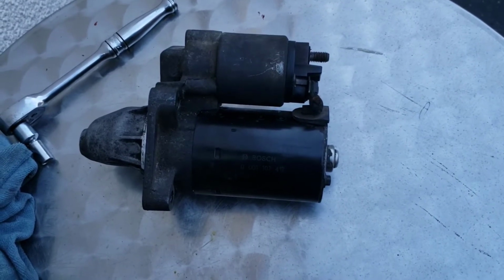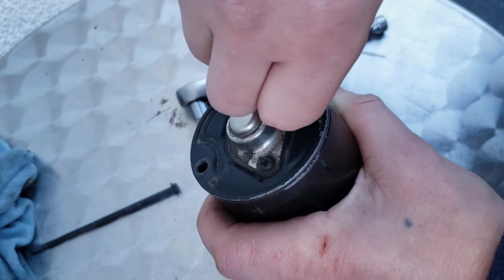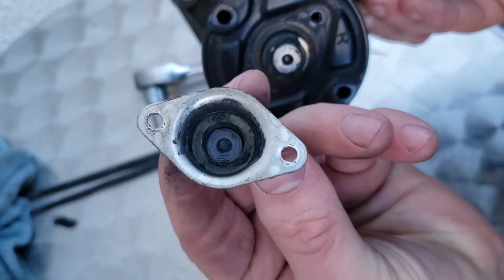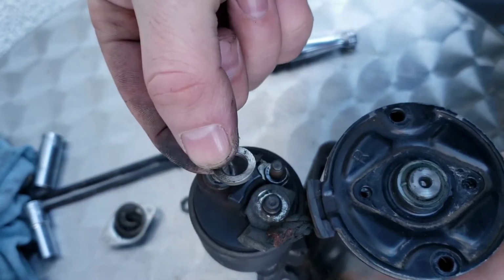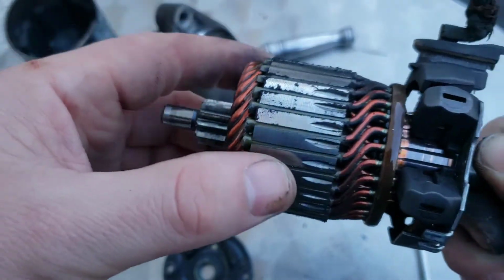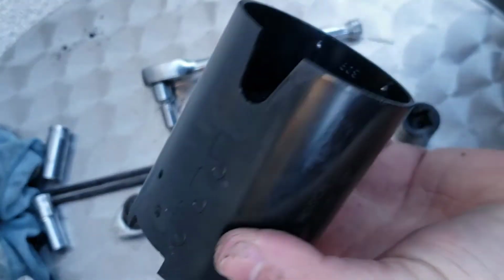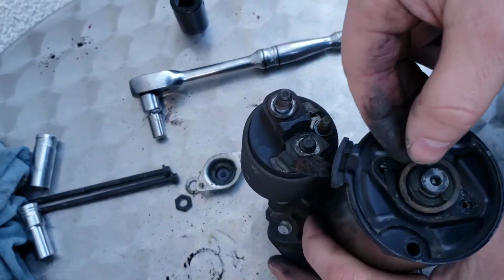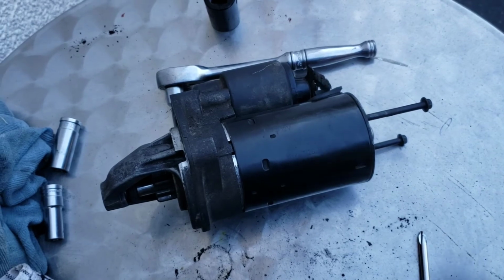inside of a starter motor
On some starter motus you need to remove the starter solenoids To get the BASE OFF and on .The starter motor typically has four field windings (field coils) attached to the starter motor housing from the inside. The armature (the rotating part) is connected through the carbon brushes in series with the field coils. ... At the same time, the plunger pushes the starter gear forward through the lever .